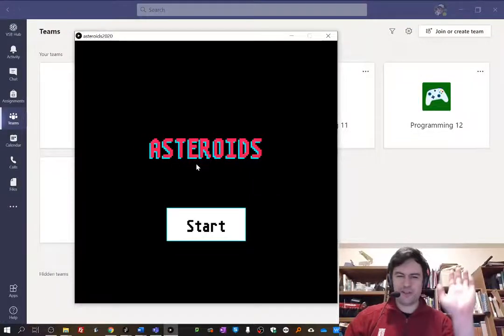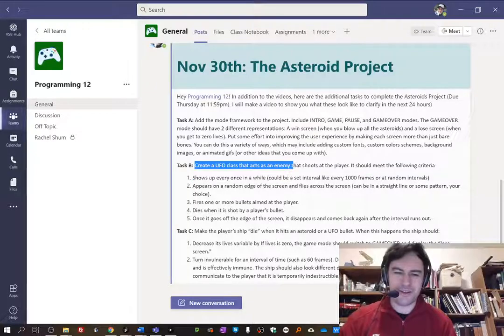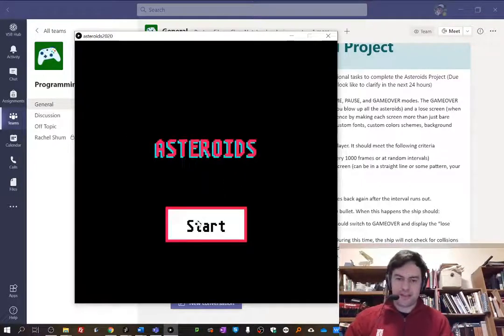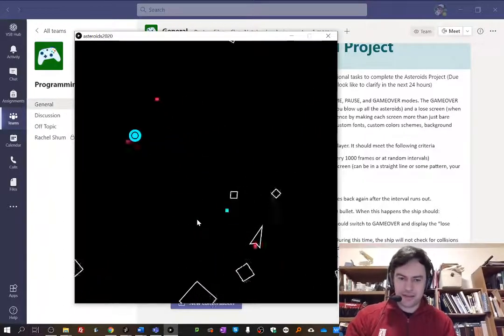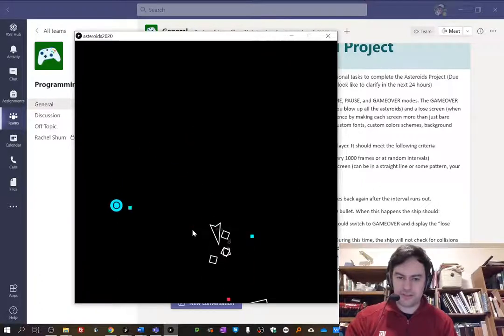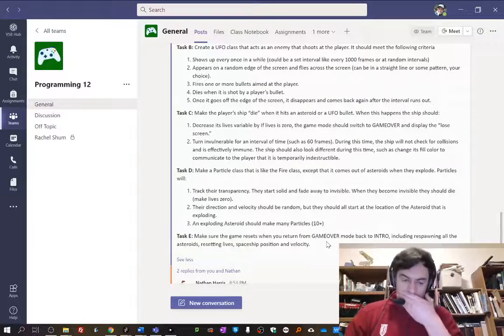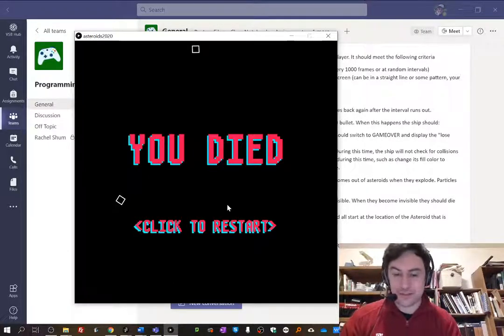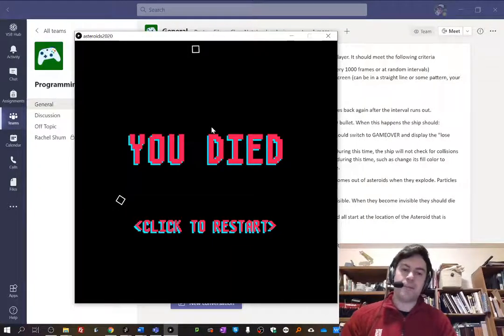Programming 12 - Asteroids Final Product